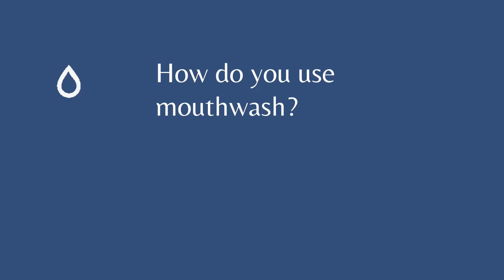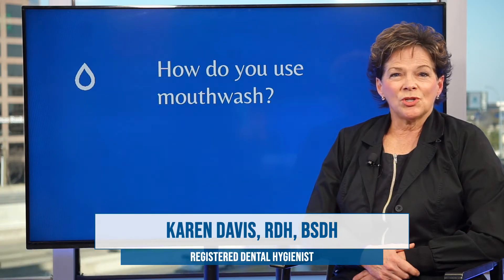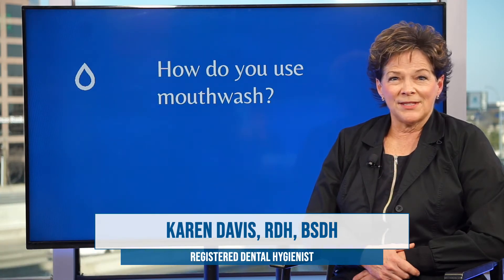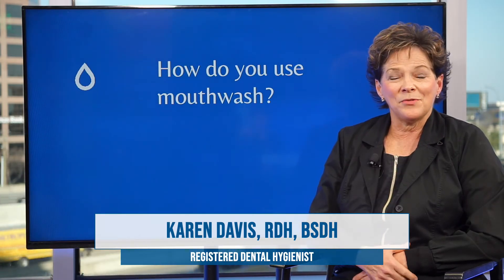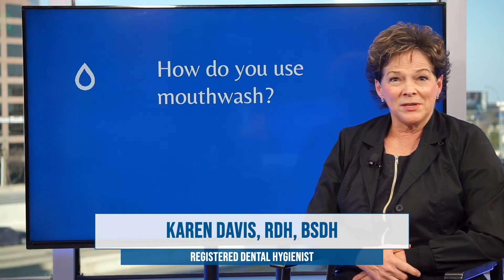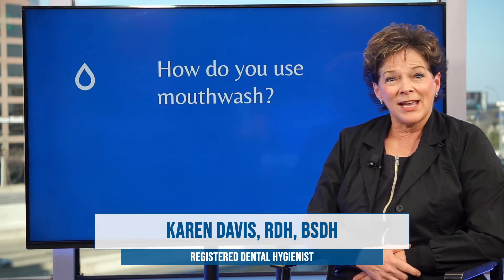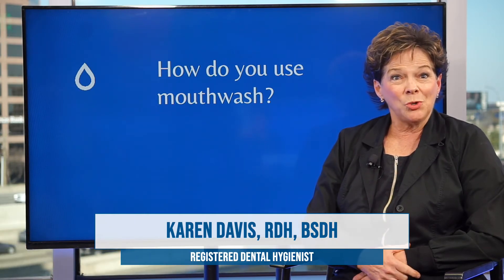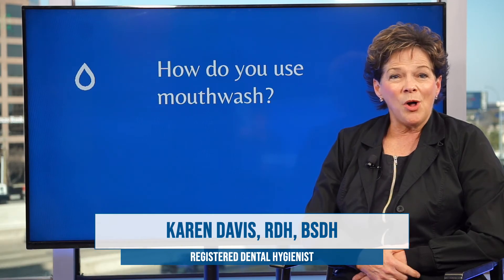How do you use mouthwash? - Video #15 - Periosciences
Amazon Storefront:

1- Dental Gel

2- Mouthwashes

3- Toothpaste

4- Oral Care